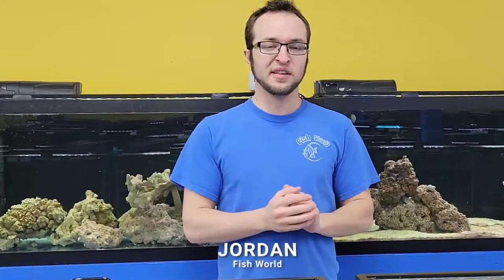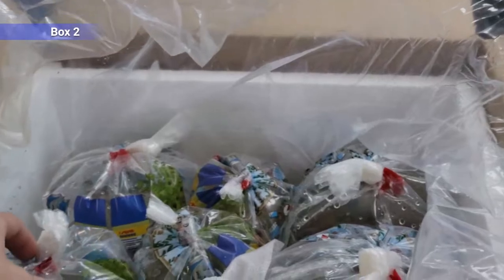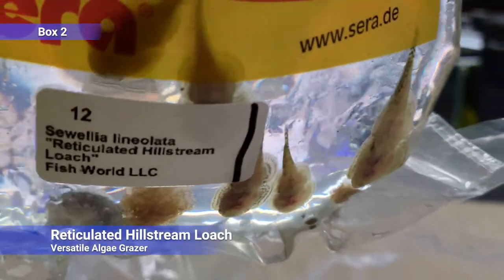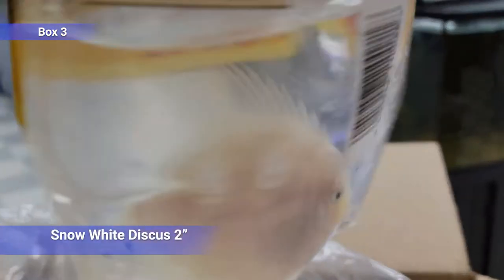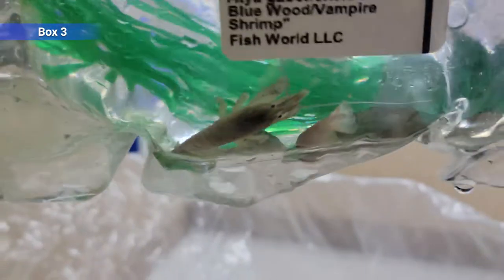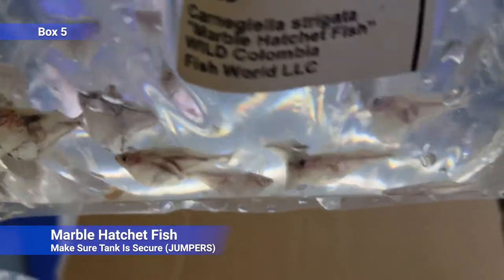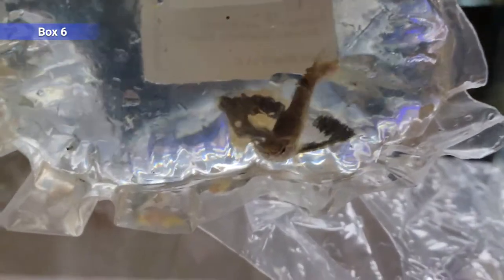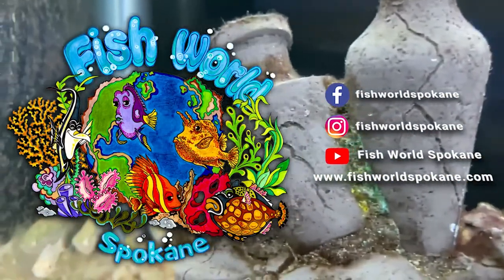Fish Unboxing: Week of January 14, 2022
Back by popular demand, watch this week’s unboxing video of our fish order! Be sure to stop by the store to see these fish in person!

Here is a complete list from this week’s shipment and all the fish featured in this week’s unboxing:

Koi Angelfish
Leopard Discus
Pigeon Checkerboard Discus
Snow White Discus
German Blue Ram
Albino Bronze Cory
Pygmy Cory
Common Otocinclus
Blue Phantom Pleco
Dwarf Petricola
Cardinal Tetra
Neon Tetra
Rummynose Tetra
Marble Hatchet Fish
Harlequin Rasbora
Gold White Cloud
Koi Female Betta
Powder Blue Dwarf Gourami (F)
Singapore/Bamboo Shrimp
African Butterfly Fish
Burmese Zebra Eel
Ornate Rainbow Goby
Black Ghost Knife
Centipede Knife
Rope Fish
Pea Puffer
Reticulated Hillstream Loach
Blue Diamond Discus
Black Swordtail
Neon Swordtail
Assassin Snail
Zebra Nerite Snail
Giant Blue Wood/Vampire Shrimp
Clown Killi
Powder Blue Dwarf Gourami (M)
Crowntail Betta (M)
Half Moon Betta (M)
Chili Rasbora
Neon Blue Rasbora
Celestial Pearl Danio
Cherry Barb
Diamond Head Neon Tetra
Green Neon Tetra
Silver Tip Tetra
Sumo Loach
Queen Arabesque
Miguelito Cory